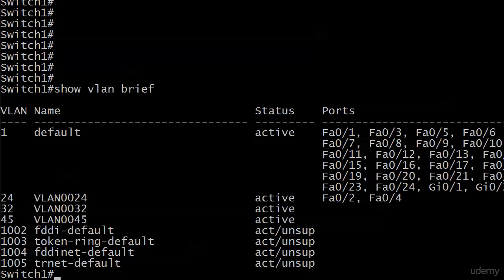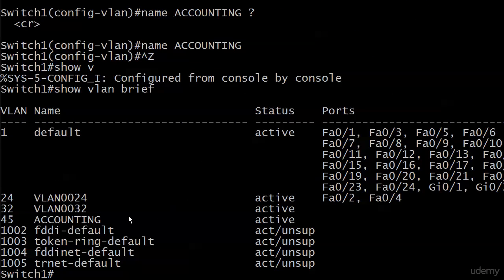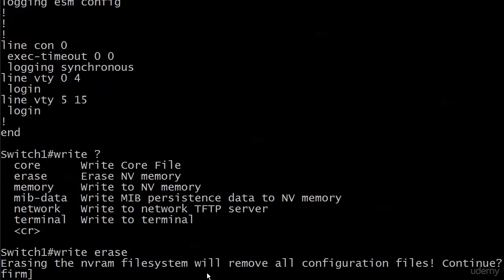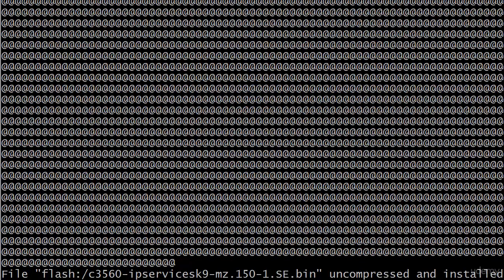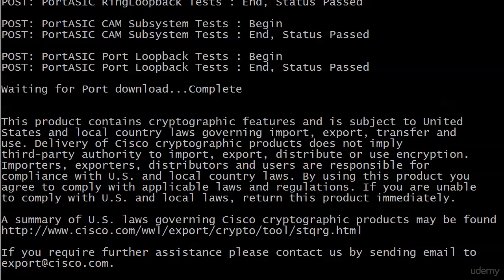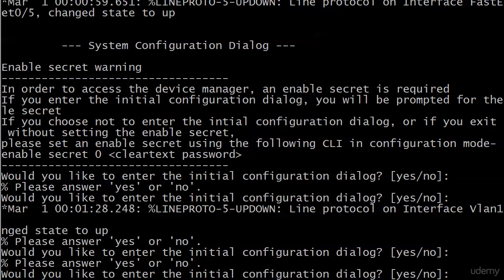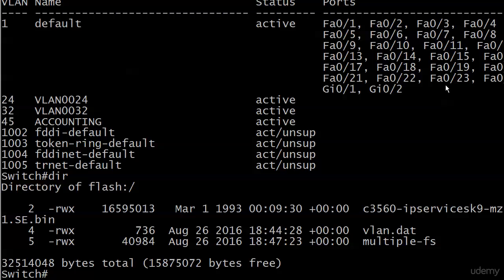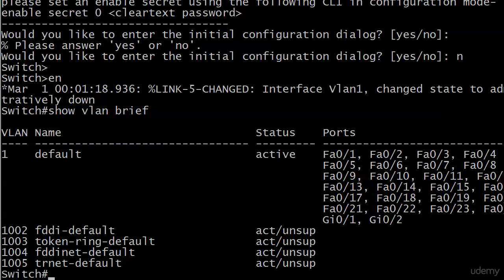18 Erasing Switch Config